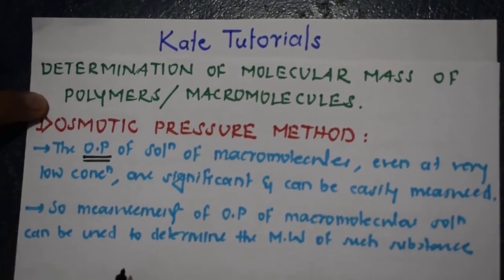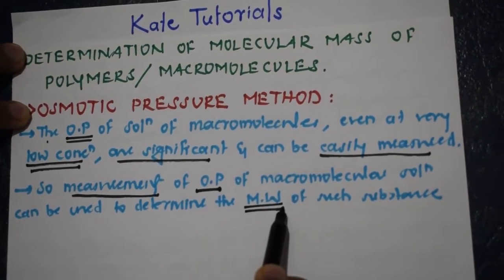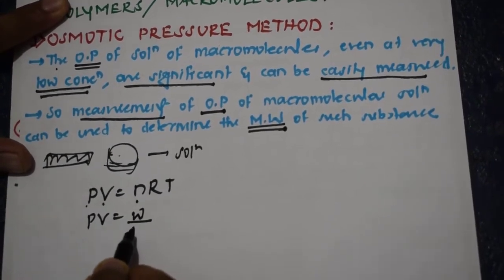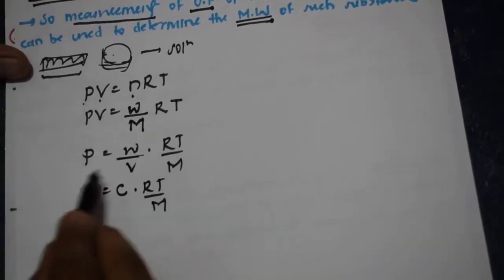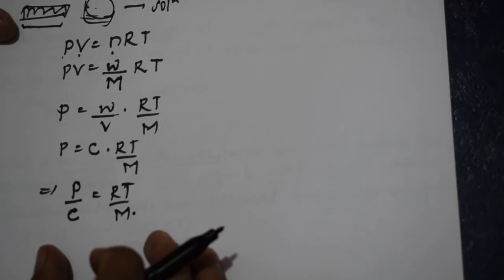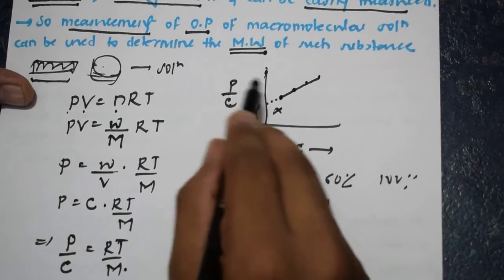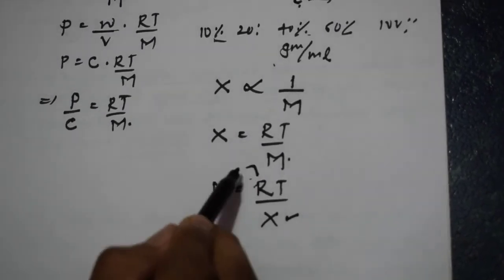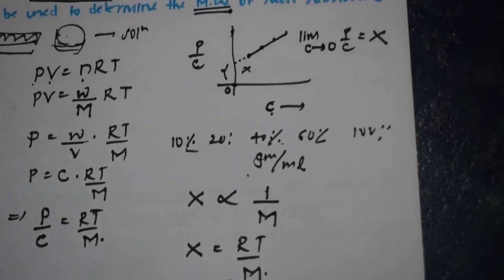02 Molecular Mass By Osmotic Pressure Method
Determination of Molecular weight by Osmotic Pressure Method